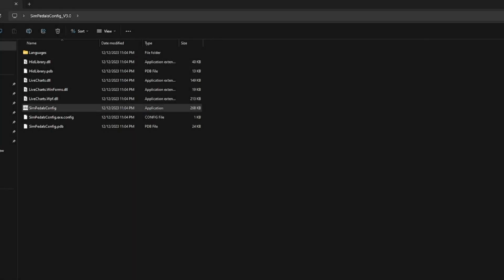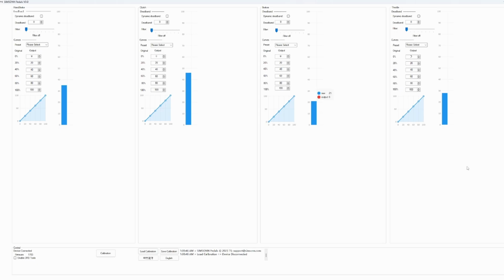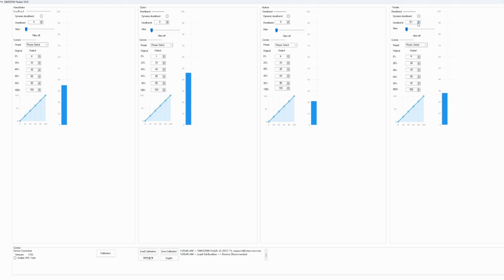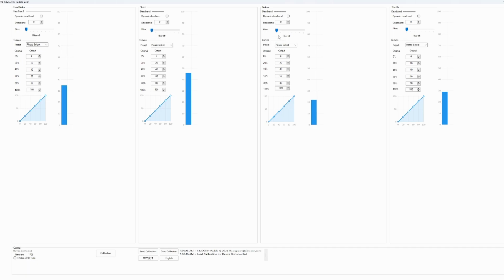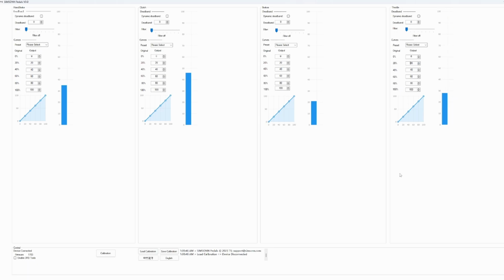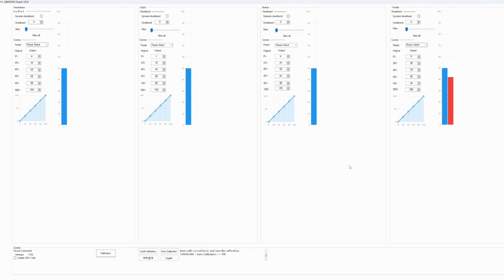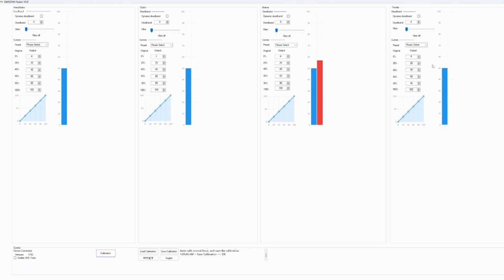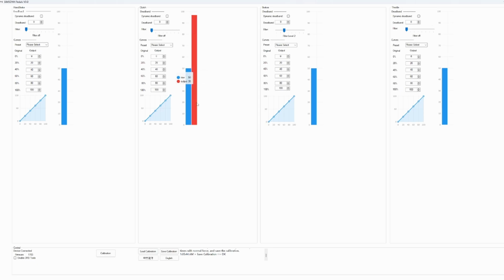Simsonn Pro Pedal Software Overview, Download Link in description!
This is an overview of the Simsonn Pro Pedals software that I had to download after purchasing my Simsonn Pedals.  I tried to make it quick and strait to the point. A link to download is below.
Native Rez is not responsible for any issues that you may have from downloading the software made by a 3rd party. Download at your own risk!!!